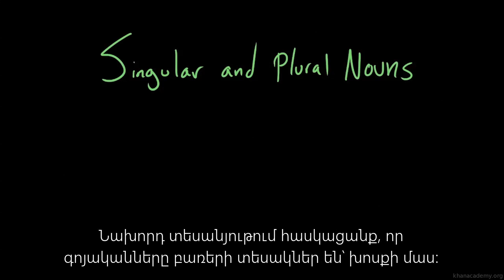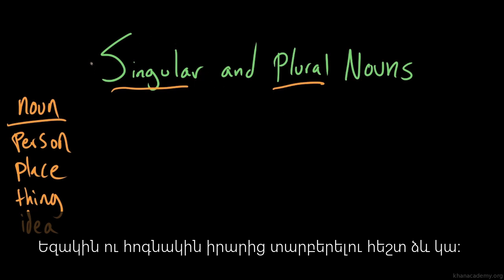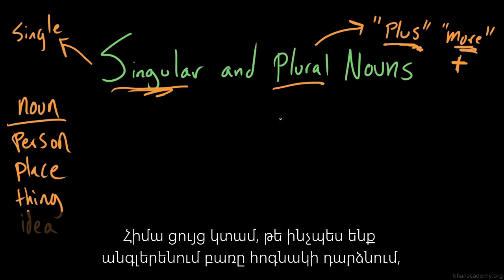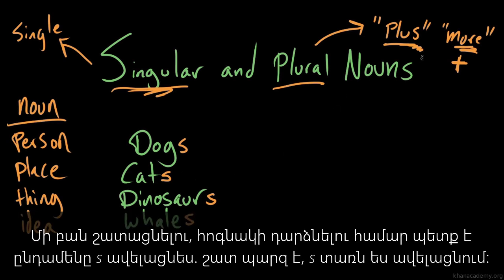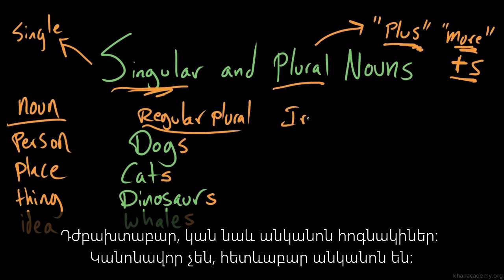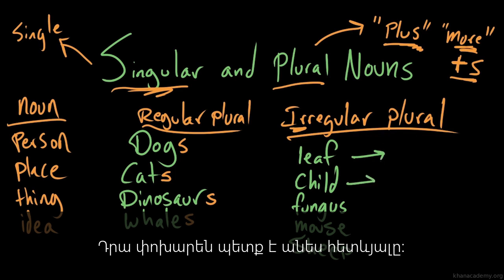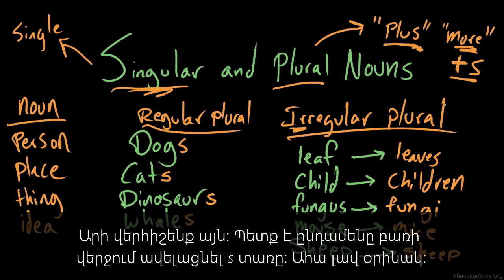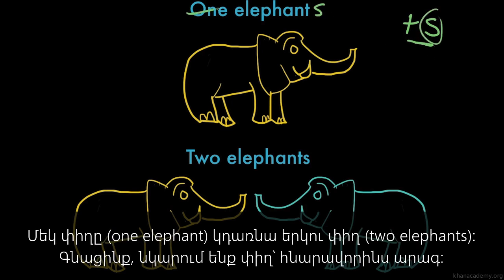Եզակի և հոգնակի գոյականներ. ներածություն | Անգլերենի քերականություն | «Քան» ակադեմիա